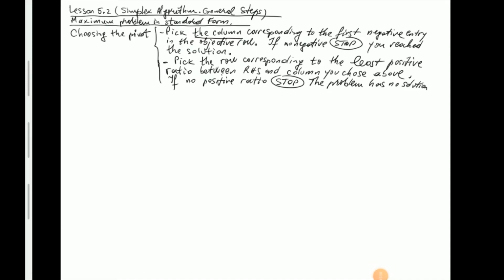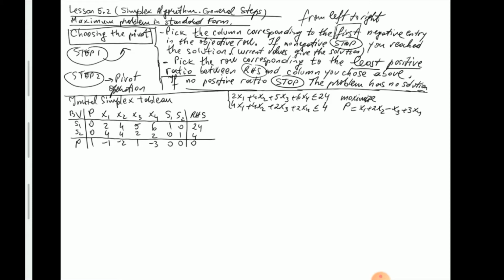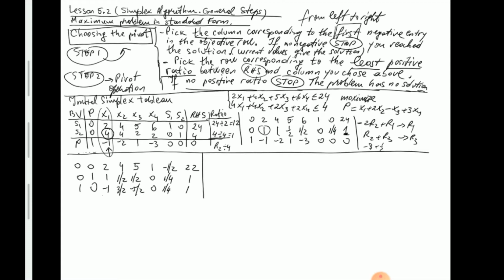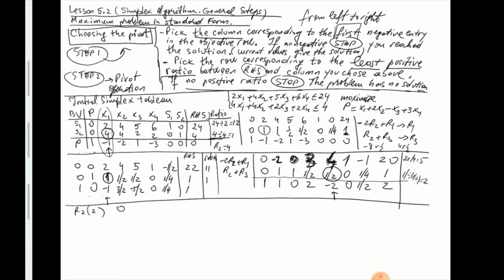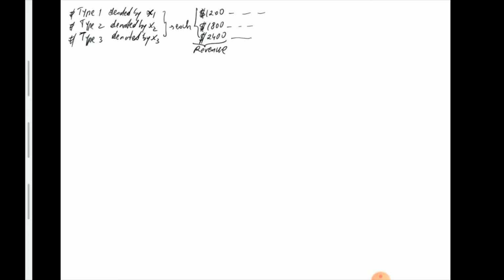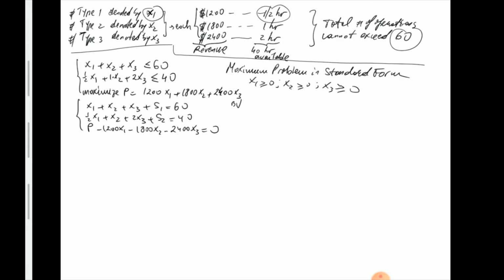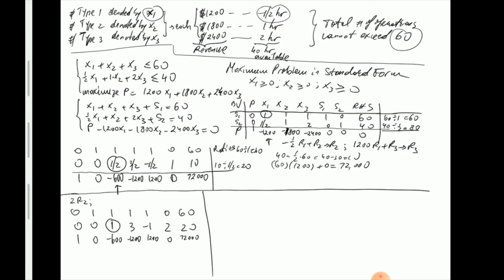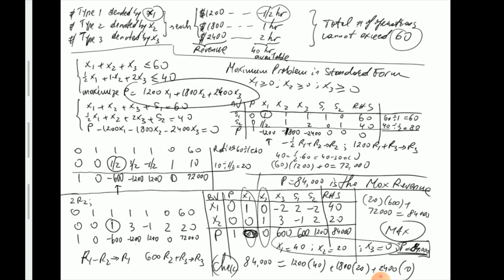Lesson 5.2 (Simplex Algorithm for maximum problem in standard form)